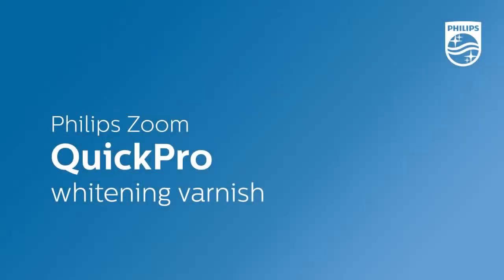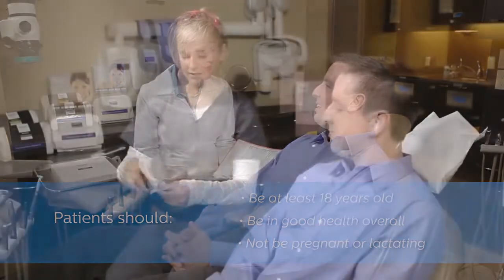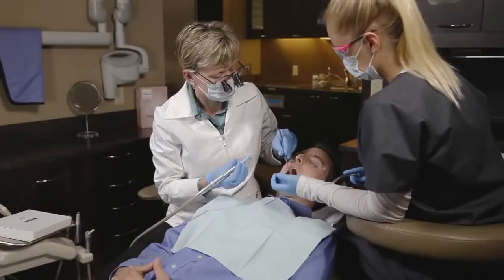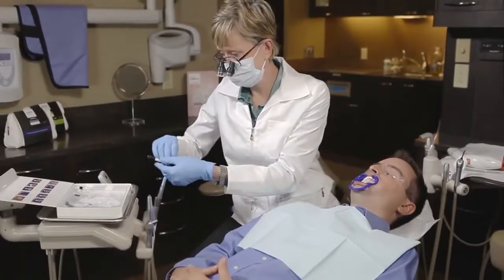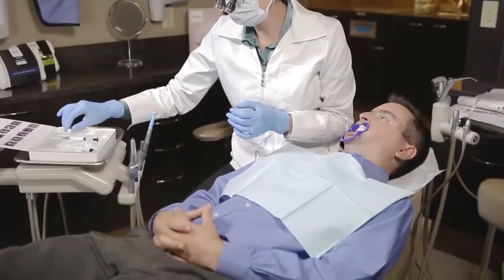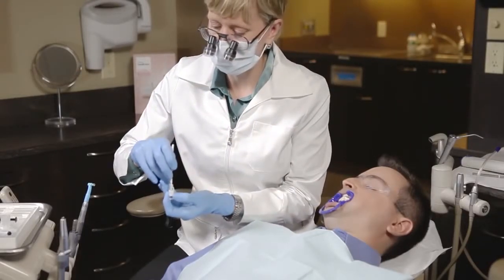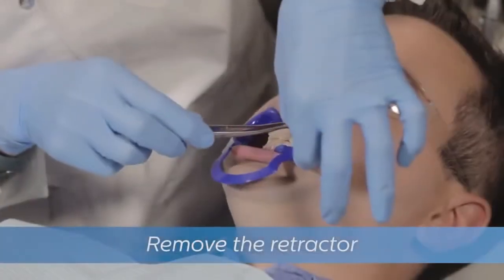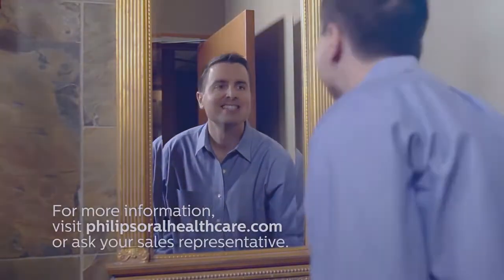Philips ZOOM! QuickPro Whitening Varnish Demo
Ask us about Zoom! teeth whitening system!